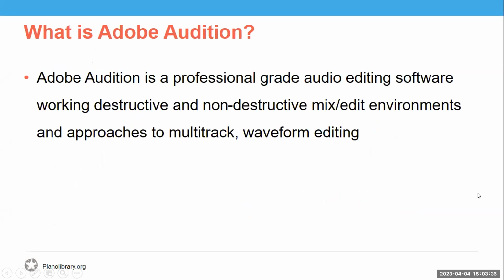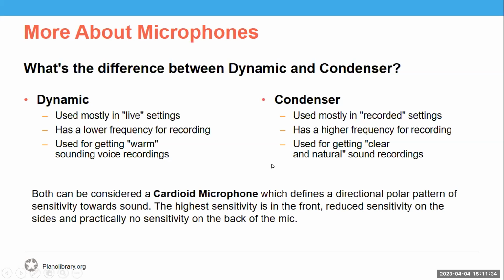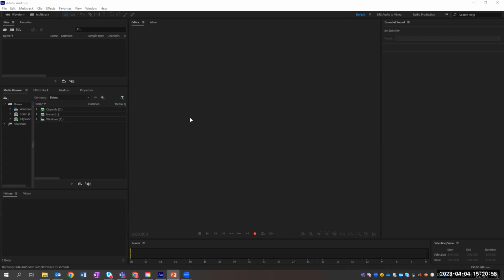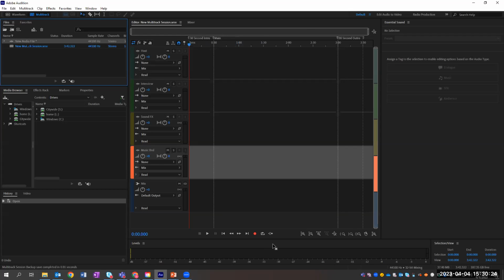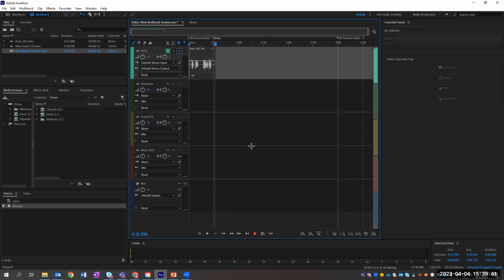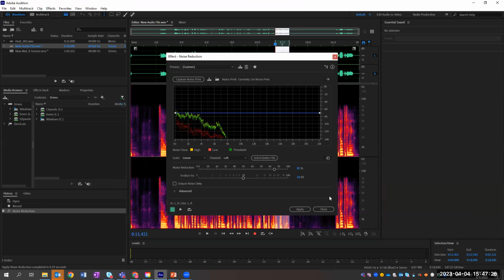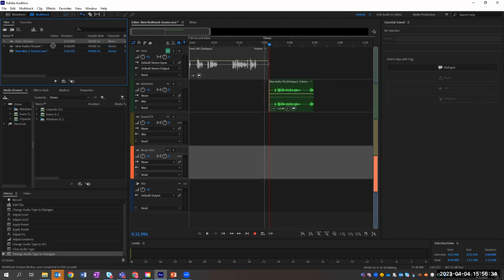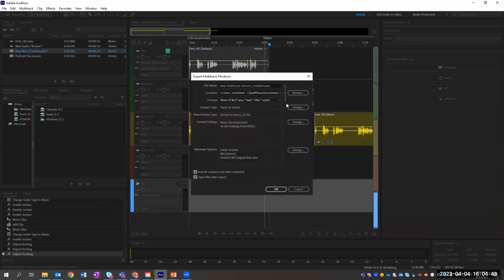Audition: Podcasting Basics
Learn the basics of audio editing in Adobe Audition for Podcasting.